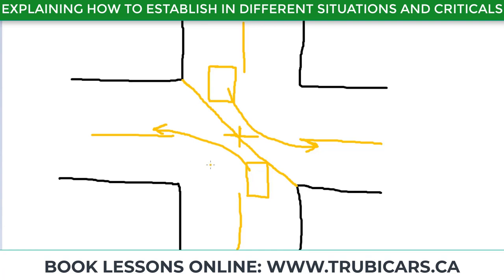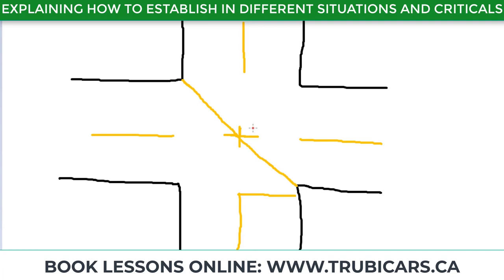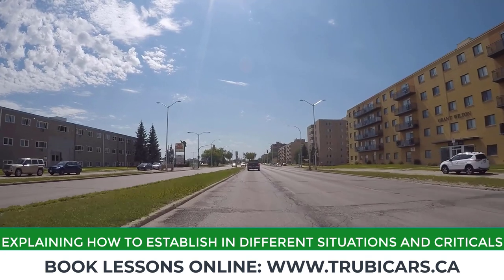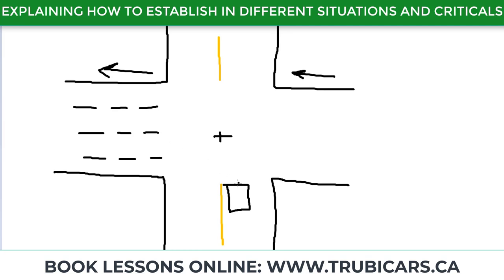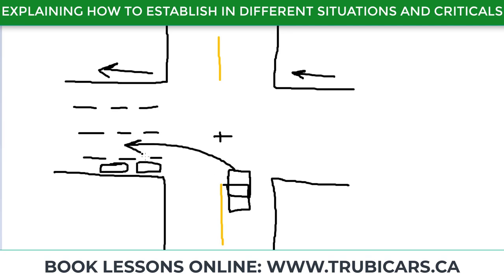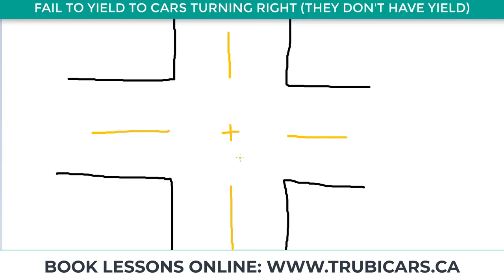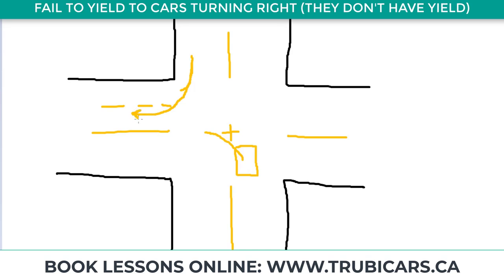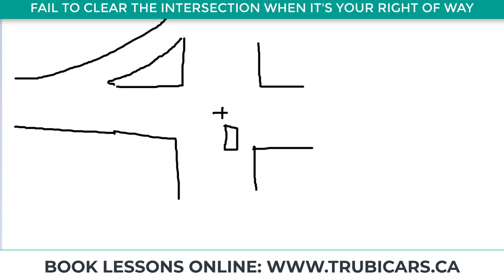Driving Test Fails - Left Turn Mistakes Part 2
Most people fail their driving test in left turns. In this video, we will cover the most common general mistakes and critical mistakes that cause people to fail their driving tests. After watching the video, you will have solid understanding of the left turns to pass your driving test in 2022.
How to turn left – general mistake – wrong signal
How to turn left – general mistake – missing signal
How to turn left – general mistake – signal through intersection
How to turn left – general mistake – improper speed approaching to the intersection
How to turn left – general mistake – over the stop line
How to turn left – general mistake – too far from the centre line
How to turn left – general mistake – improper speed while turning
How to turn left – general mistake – hesitation
How to turn left – general mistake – too far from the centre of the street
How to turn left – critical mistake – too much hesitation
How to turn left – critical mistake – wrong lane
How to turn left – critical mistake – failed to yield to pedestrians or on-coming traffic
How to turn left – critical mistake – failed to clear the intersection on time